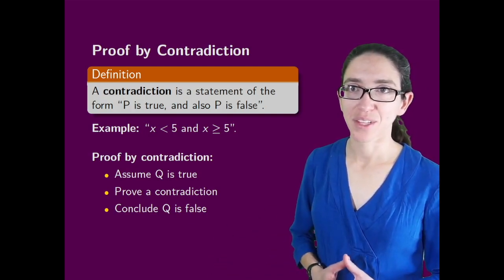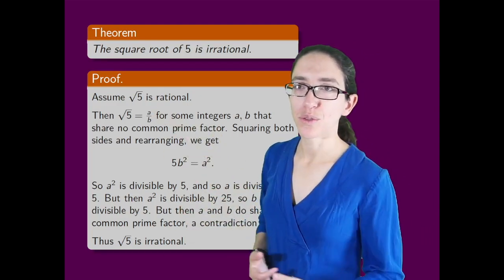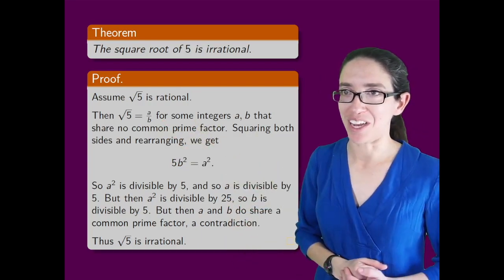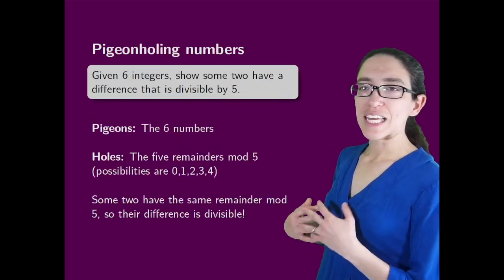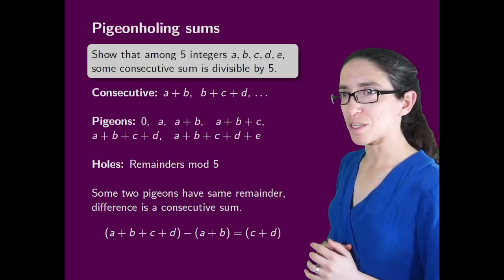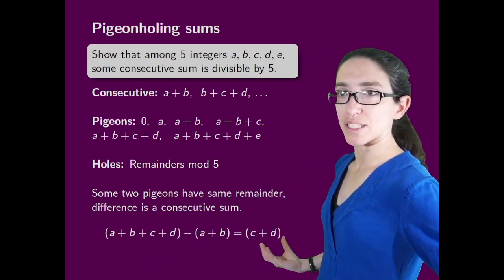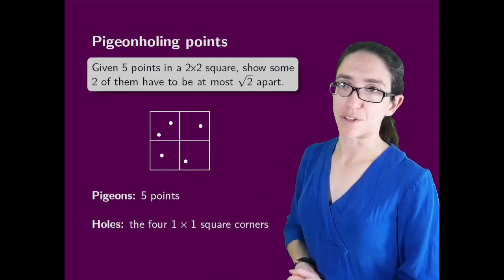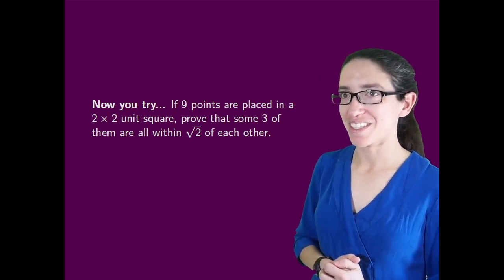Contradiction and the Pigeonhole Principle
In this video we introduce two additional proof techniques - proof by contradiction, and the Pigeonhole Principle - in the context of combinatorics.